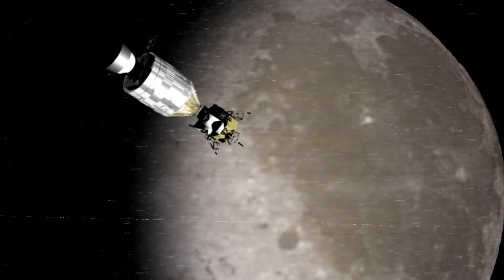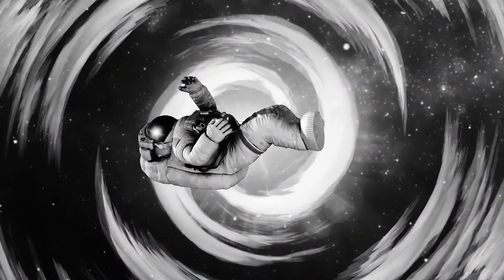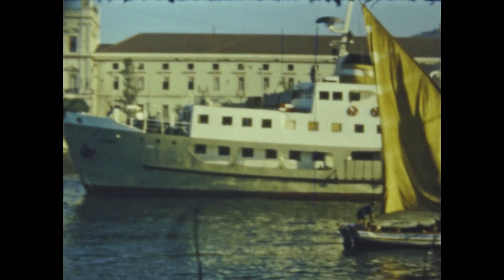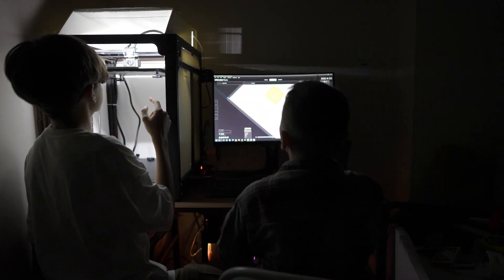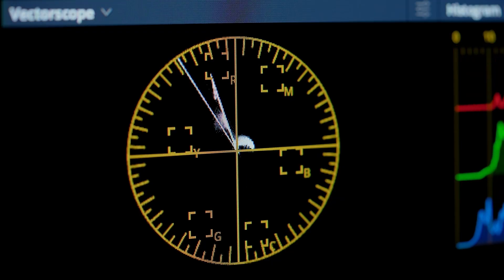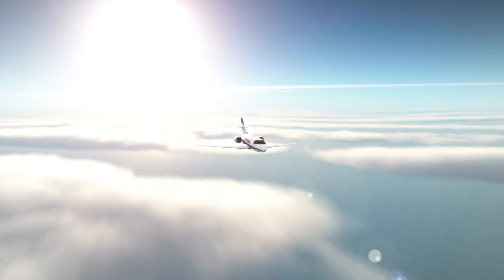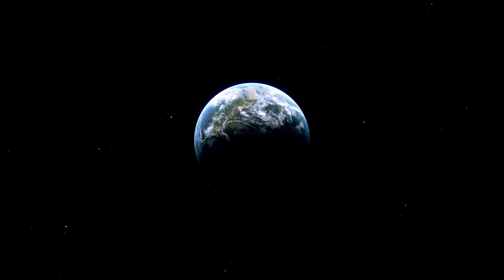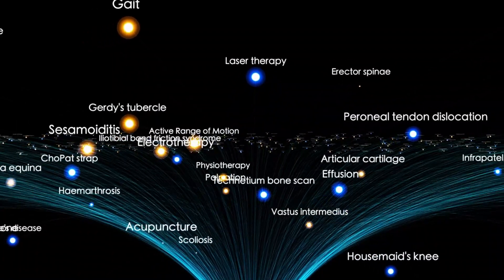"Voyager 2's SHOCKING Last Pictures After 47 Years in Space!!!"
Voyager 2, after an incredible 47 years in space, has sent back some of the most shocking and breathtaking images ever captured in the cosmos. As one of NASA's most historic space probes, Voyager 2 has ventured farther than any human-made object, exploring the outer planets and now drifting through the vast, uncharted territory of interstellar space.

The latest images reveal eerie and mysterious cosmic phenomena—giant interstellar clouds, distant galaxies glowing in the dark, and the strange, turbulent boundary where the Sun’s influence fades into the endless void of deep space. Scientists were astonished to see unexpected bursts of radiation, suggesting powerful cosmic events happening millions of light-years away. Even more shocking, Voyager 2's cameras captured anomalies that defy current astronomical theories—unusual light patterns and structures that hint at the unknown forces shaping our universe.

These final images mark a historic moment in space exploration, giving humanity a rare and emotional glimpse into the true vastness of the cosmos. As Voyager 2 continues its silent journey into the unknown, these pictures serve as a final testament to its groundbreaking mission—a farewell gift from a spacecraft that has rewritten the history of space discovery.